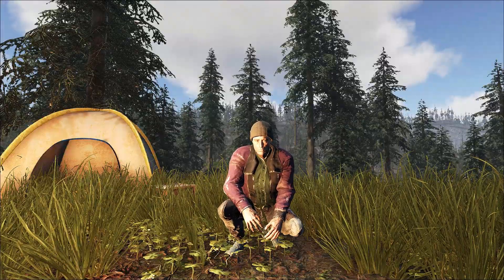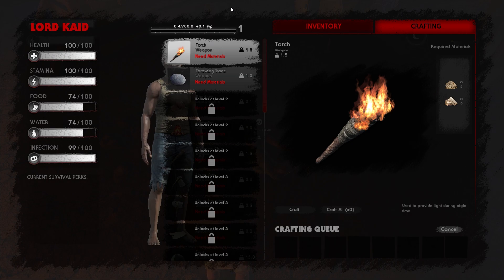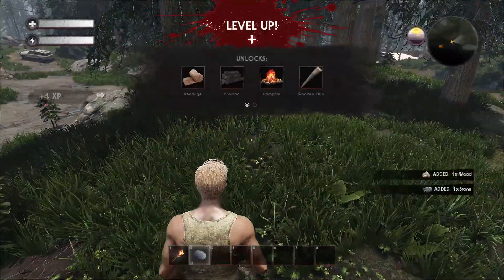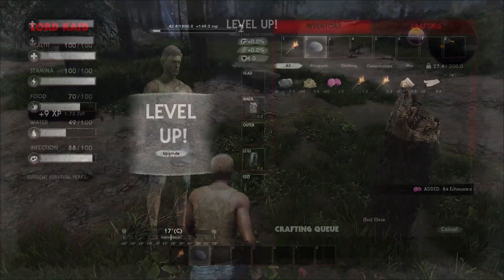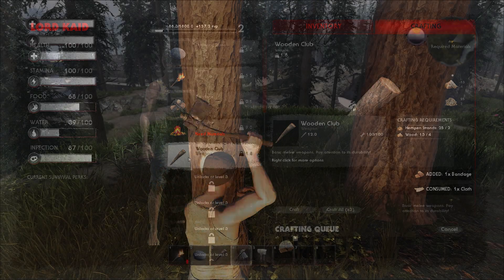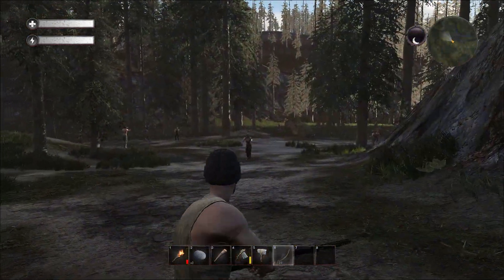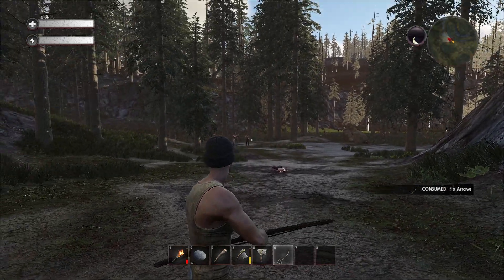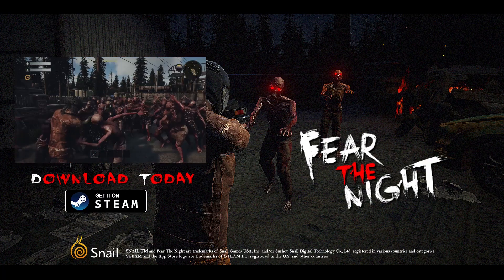Fear The Night - Harvesting & Crafting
An Instructional video on the Harvesting and Crafting function in Fear The Night. It is our hopes that this will help, to those of you just starting out.